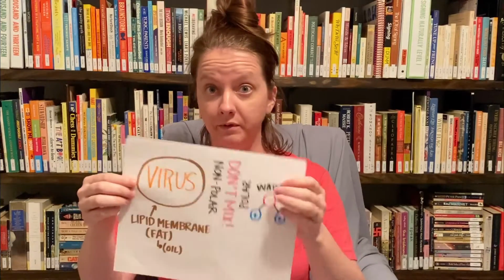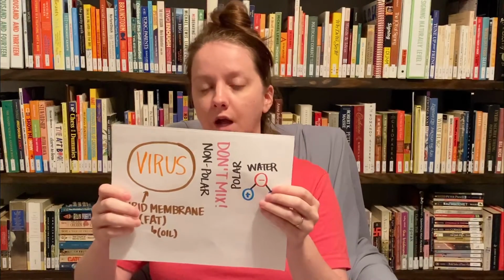Armchair Chemist: How Soap Works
One correction: soap dissolves the lipid membrane and then kills the virus nucleic acid, not just washes it away! We’re all learning together :)